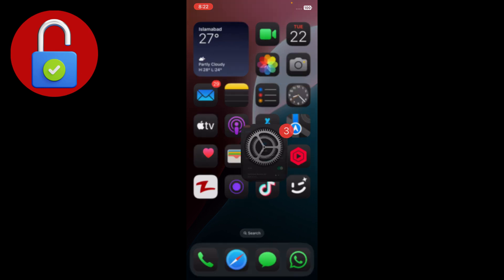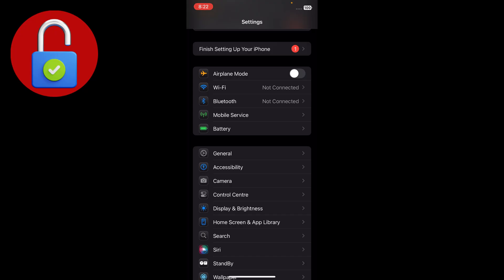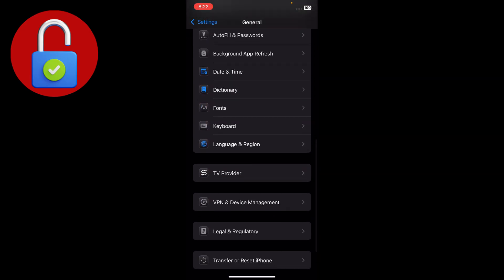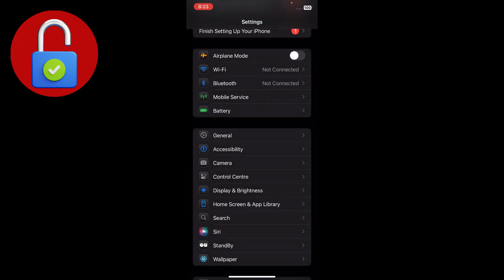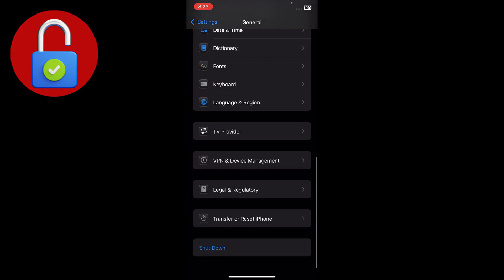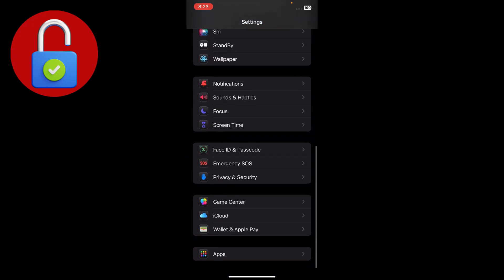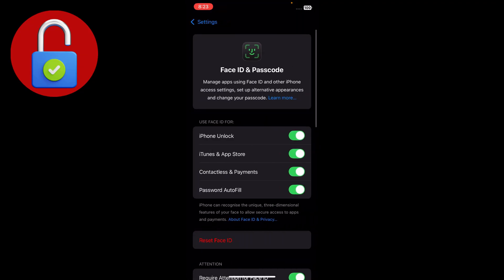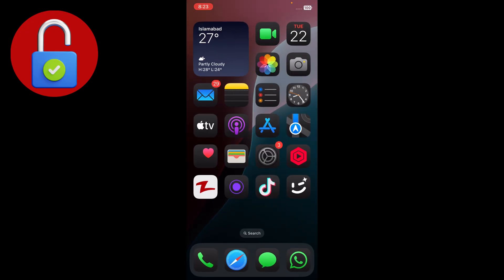Reset iPhone Without Face ID – iOS 17/18 Working Method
Can't reset your iPhone because Face ID isn’t working or forgotten passcode?
In this video, UnlockiOS Tech shows you the latest and easiest ways to reset your iPhone without using Face ID, even if you're locked out or the screen is disabled.

✅ This Video Covers:
How to reset iPhone without Face ID

Use Find My iPhone (iCloud) to erase remotely

Use iTunes or Finder to reset via Recovery Mode

Reset using iPhone reset from lock screen (iOS 15+)

What to do if Apple ID is required

iOS 17 / iOS 18 Compatible Methods

📲 Works on iPhone X, 11, 12, 13, 14, 15

reset iphone without face id, how to reset iphone without passcode, erase iphone without face id, ios 18 iphone reset, unlockios tech, iphone factory reset guide, iphone forgot password fix